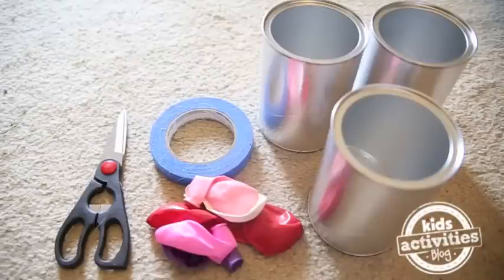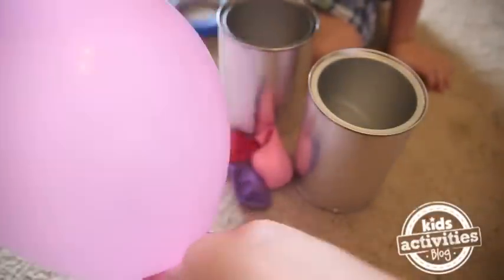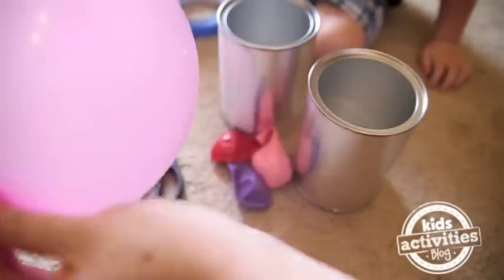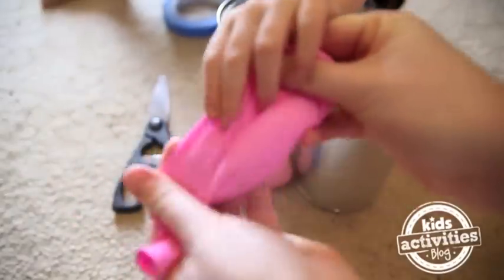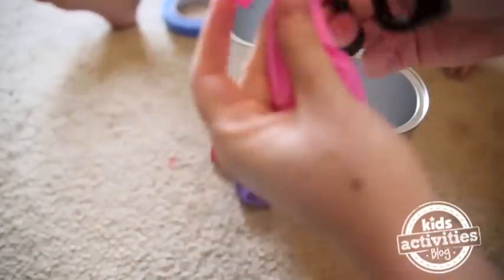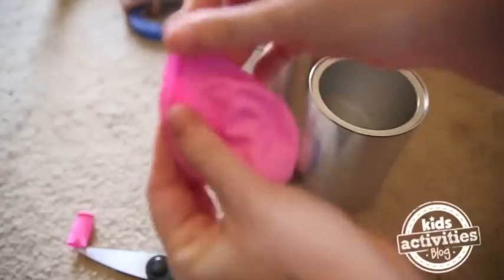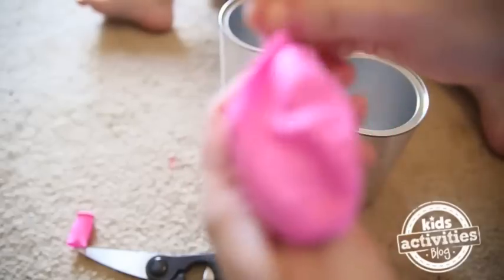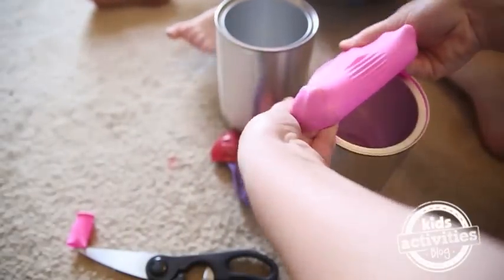Coffee Can Drums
We had so much fun making these coffee can drums!